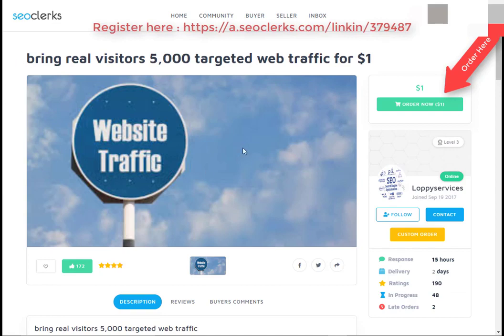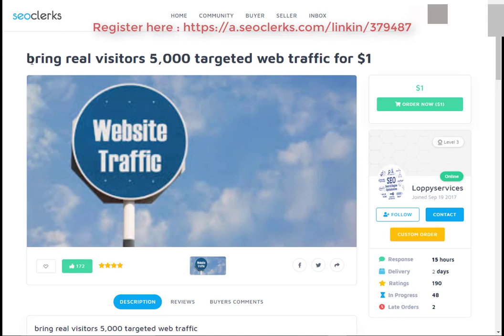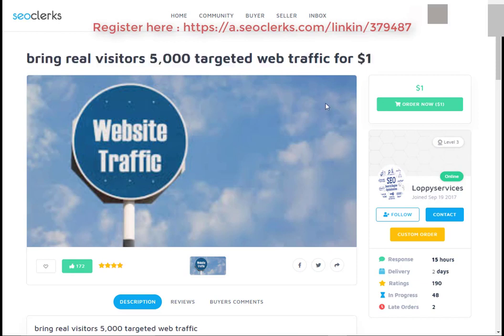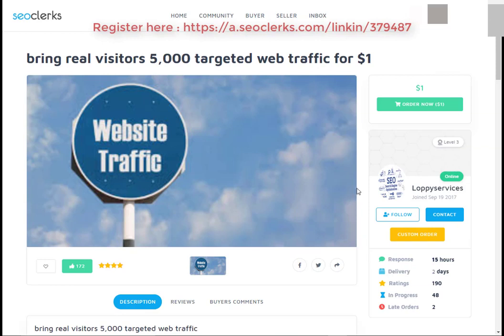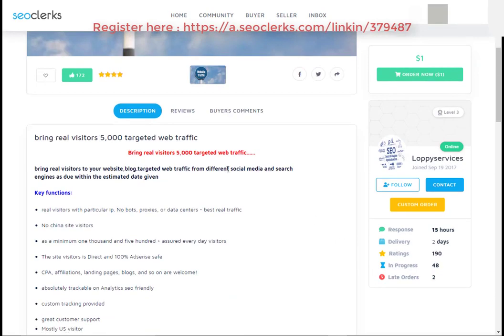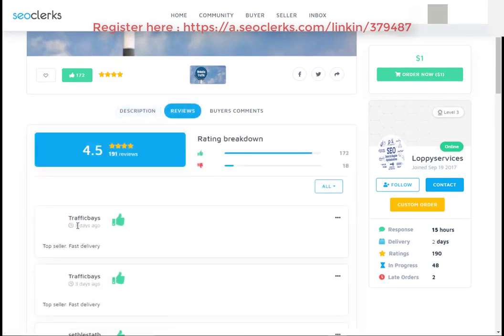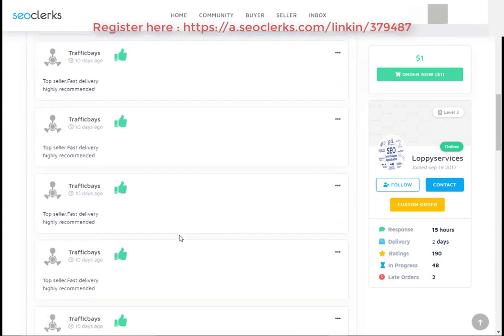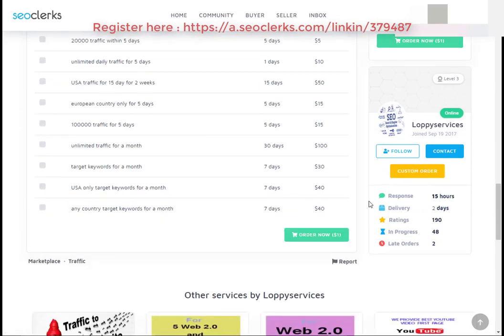Bring real visitors 5,000 targeted web traffic for $1 On SEOClerks